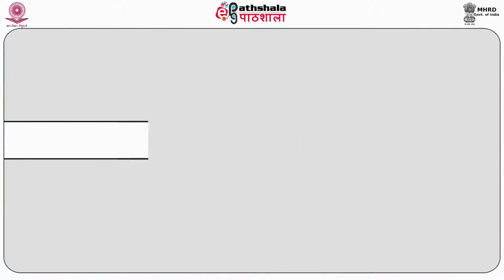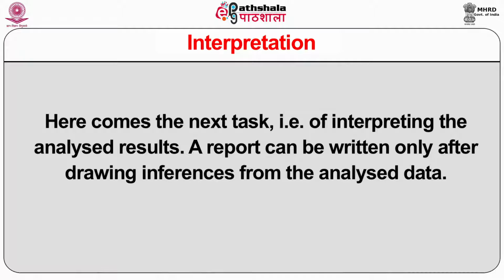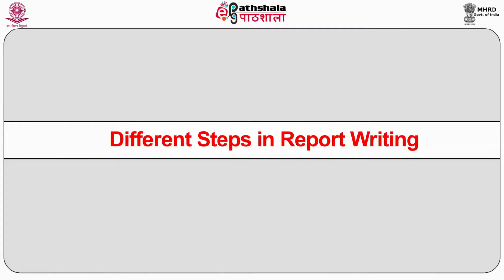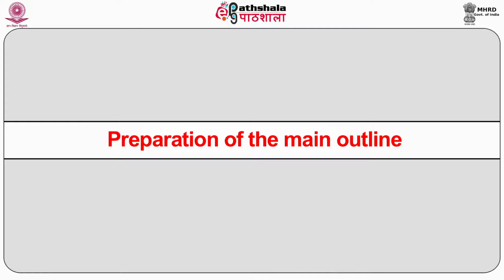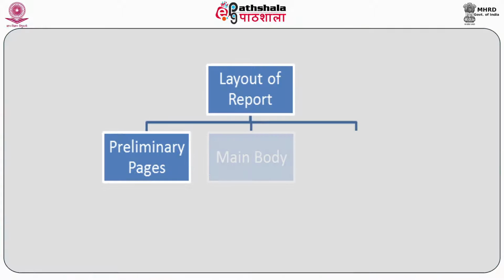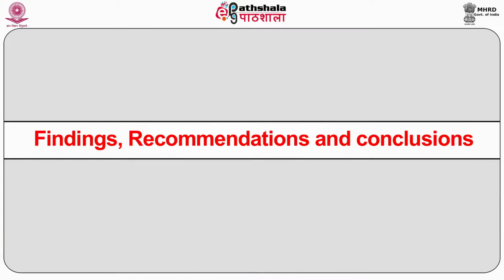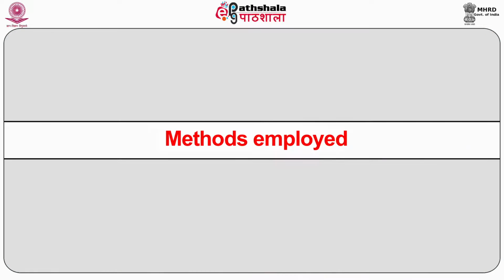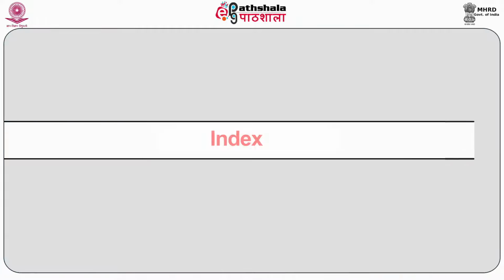M-38. Report Writing